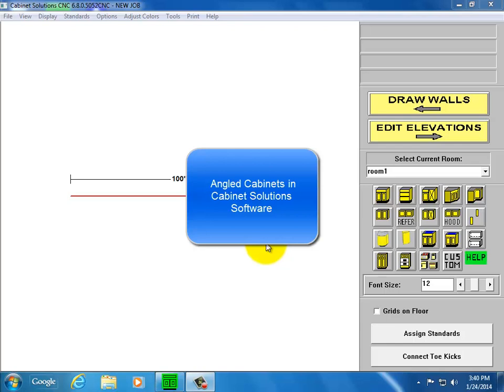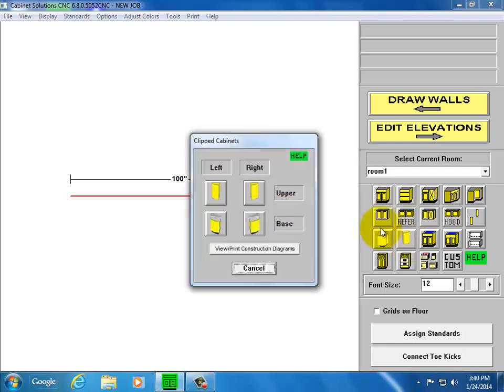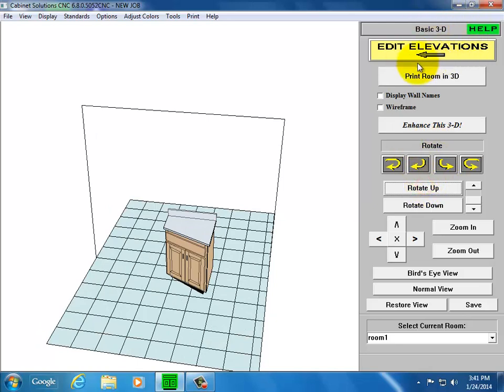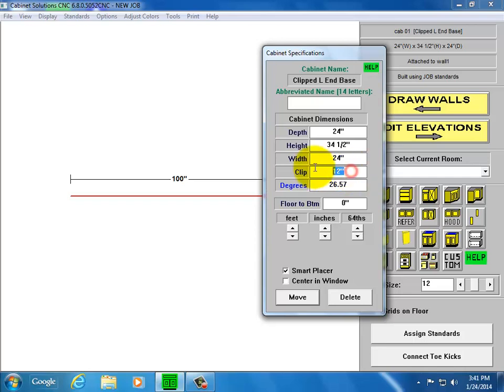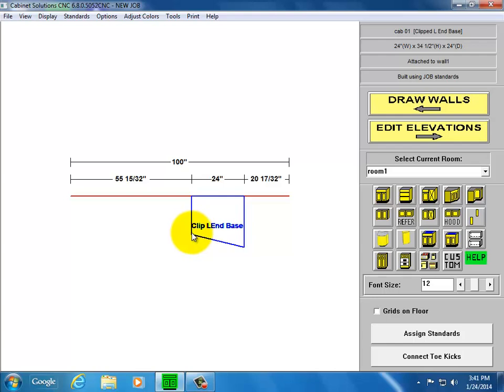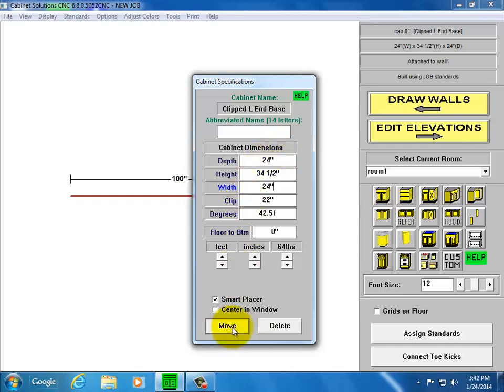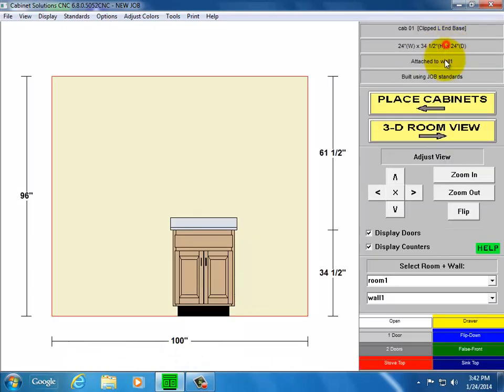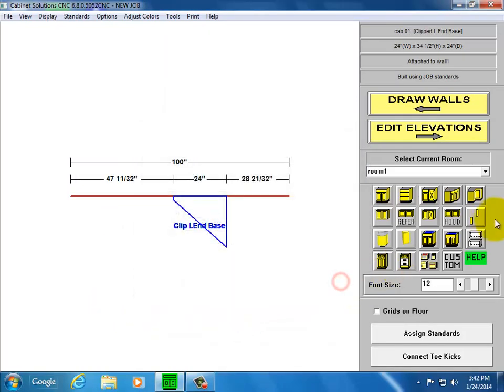Angled Cabinets in Cabinet Solutions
Learn how to work with angled cabinets in Cabinet Solutions software.